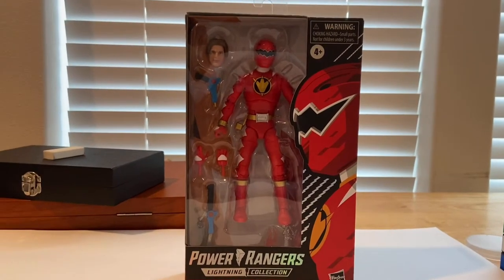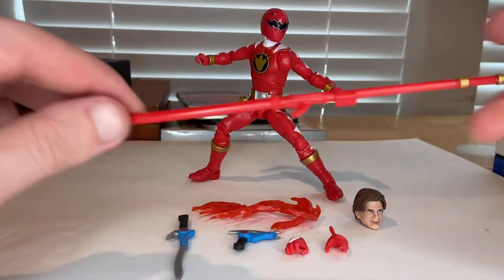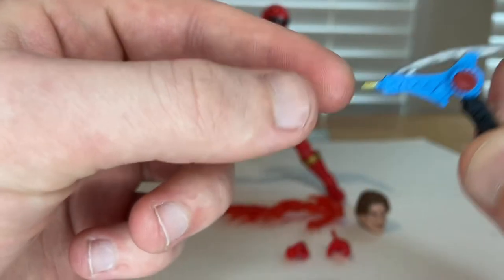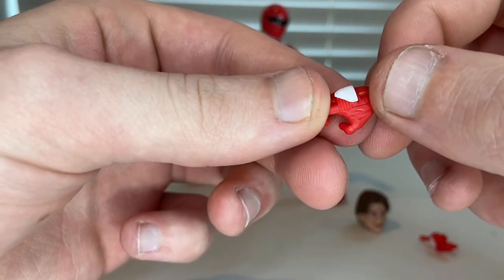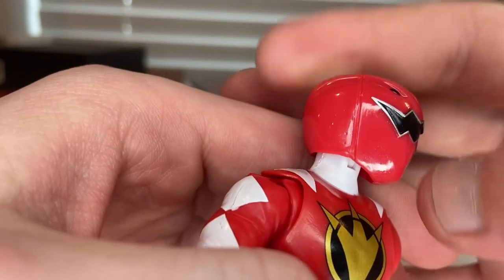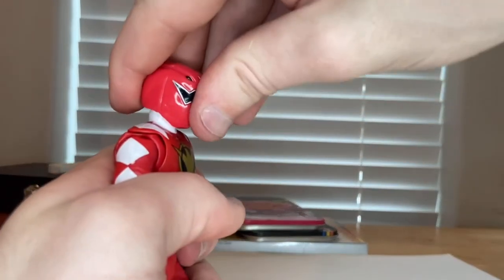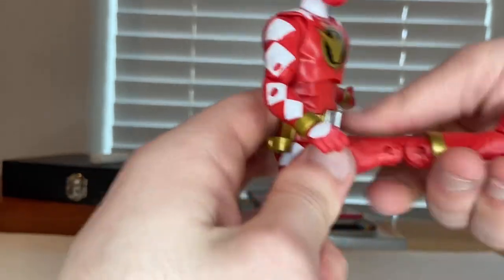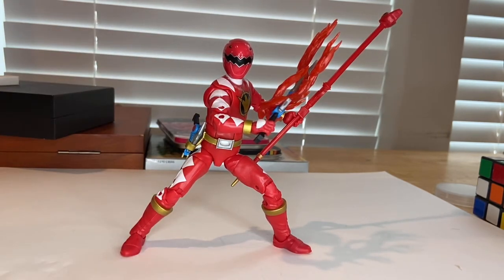POWER RANGERS- Dino Thunder Red Ranger Review